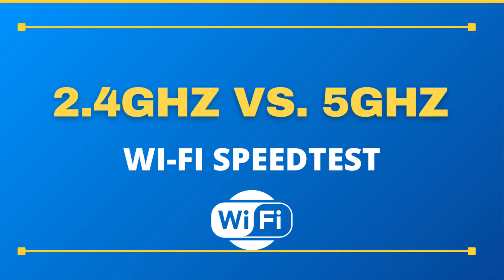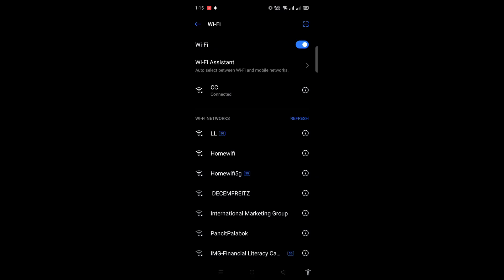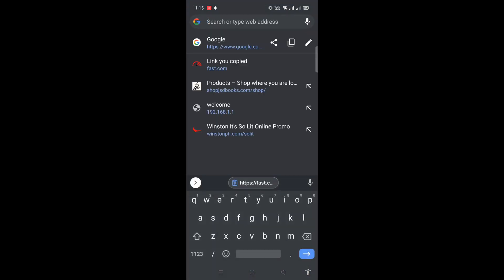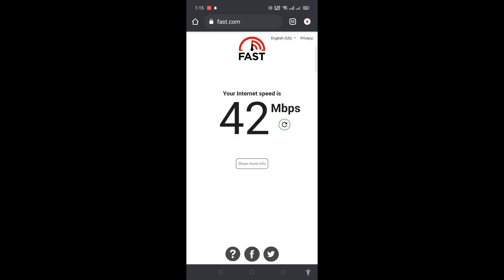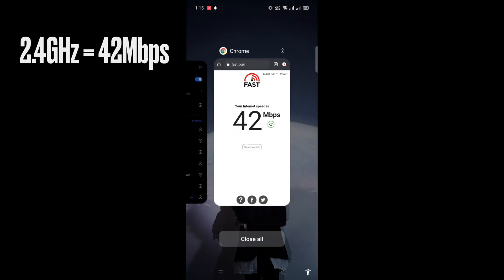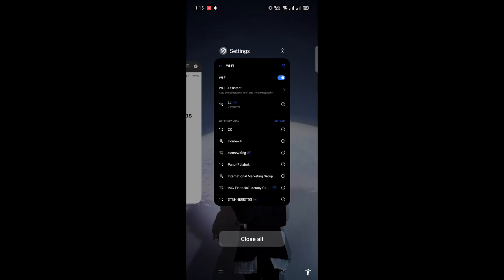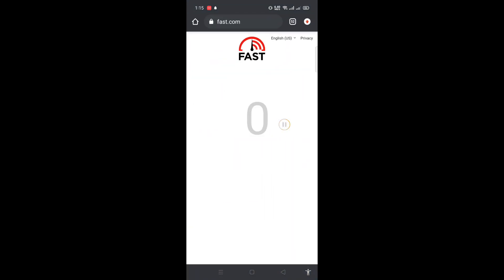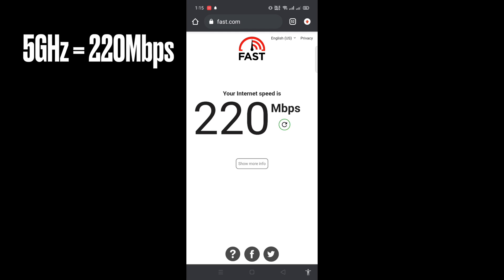2.4GHz vs. 5GHz Wi-Fi Speed Test 2021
This video shows how fast is 5GHz in comparison to 2.4GHz. A Speed test between 2.4 GHz and a 5GHz Wi-Fi network.

The device used in conducting this speed test is Realme 5 Pro, which supports 5GHz Wi-Fi connectivity. I would like to thank my classmate (Agnes) for making this possible, so you can see the difference in speed when using 5GHz and 2.4GHz frequencies.

Song: Tommy English - Grey Blue Grey